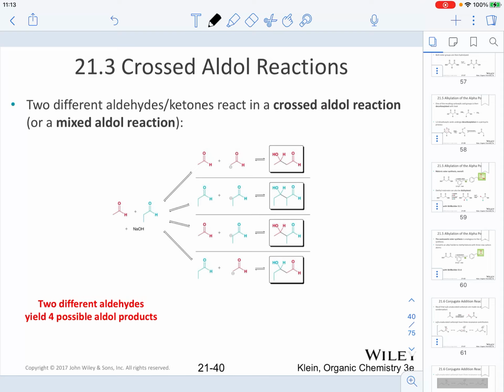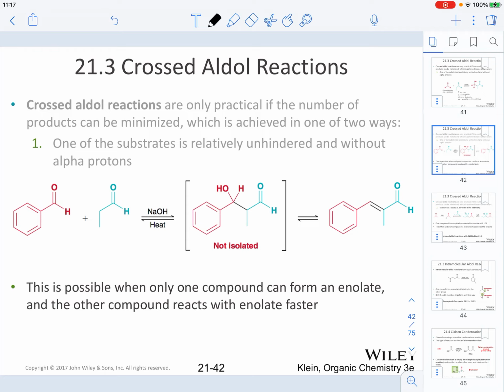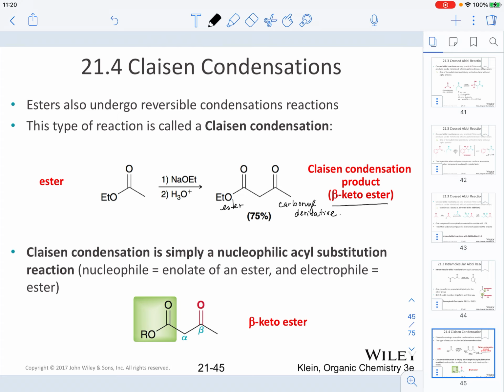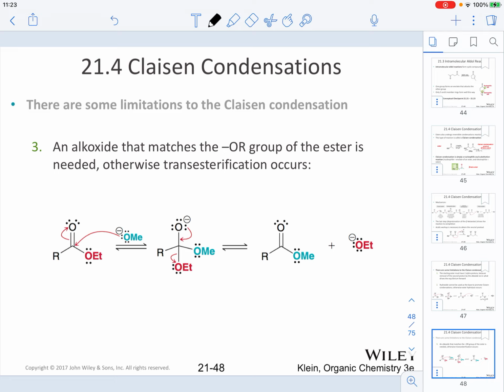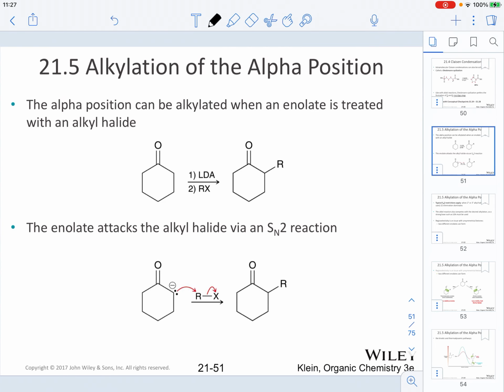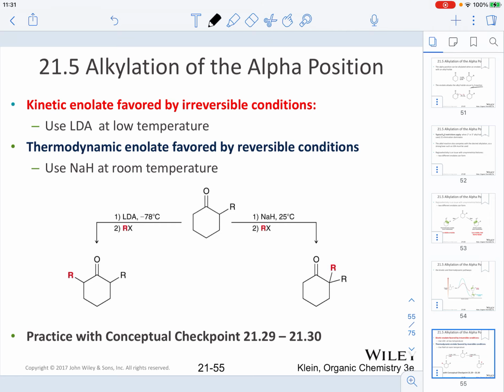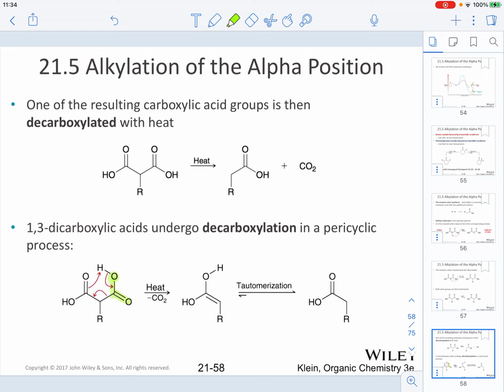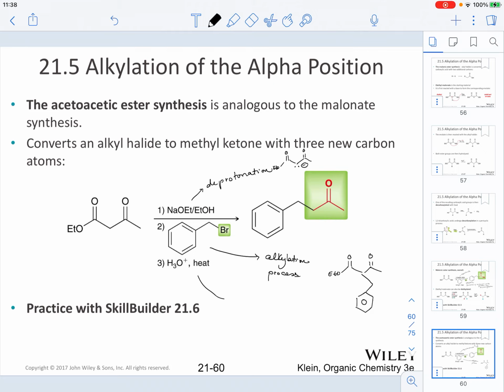CHEM221 CH21 AlphaCarbon Chem Part3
This video series discusses the chemistry of enols and enolates.